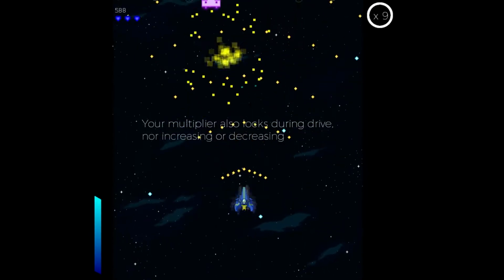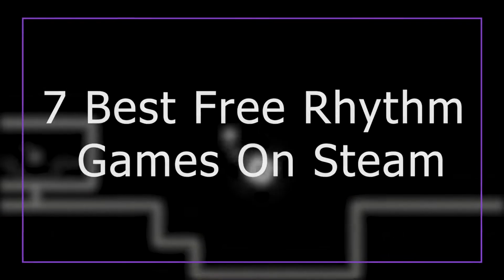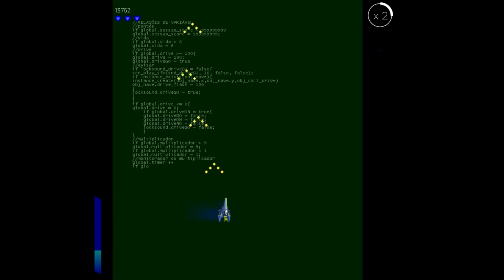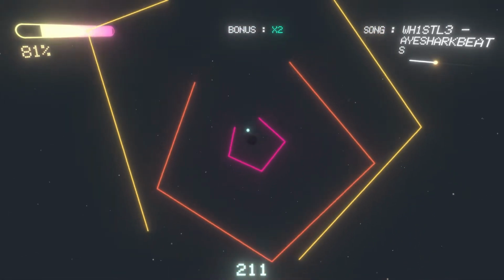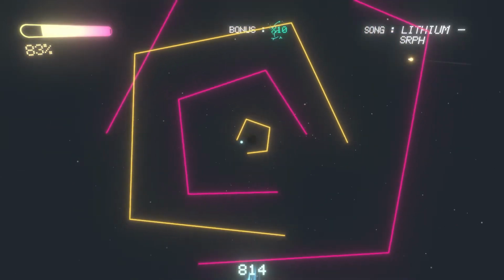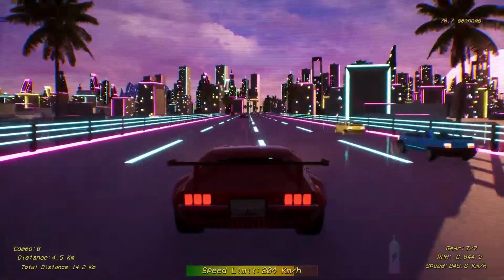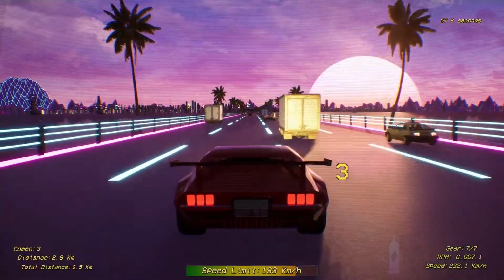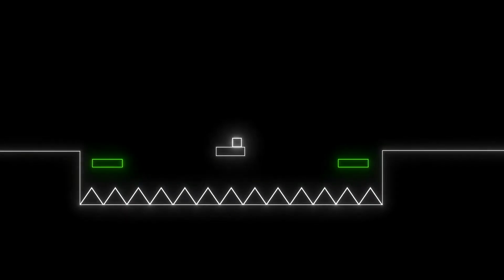7 Best Free Rhythm Games On Steam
In this video, we will be showing you the top 7 best rhythm games we found on the Steam store. Every single one of them is free so you don't have to worry about paying a cent to play them.

Caleb - MightyCasub
Jay - Joltryx
Chug - Chugazug